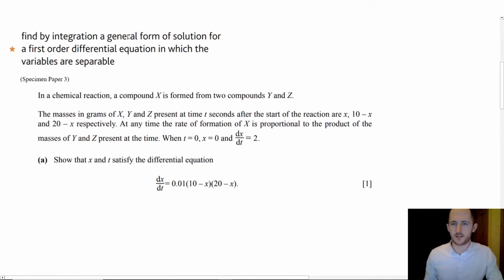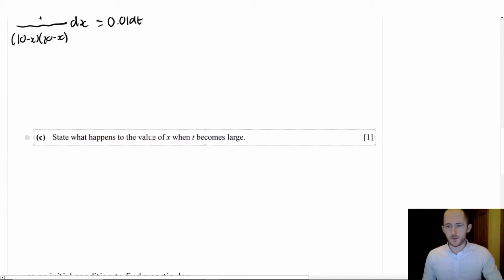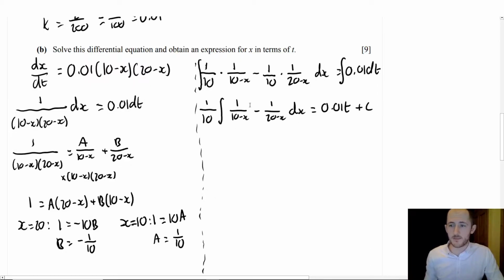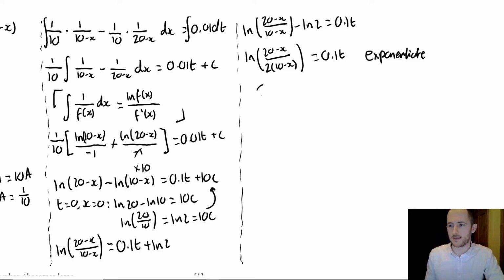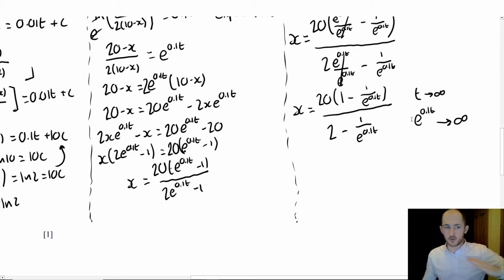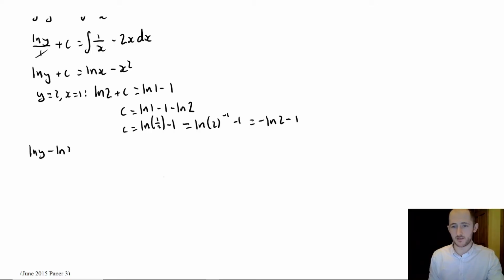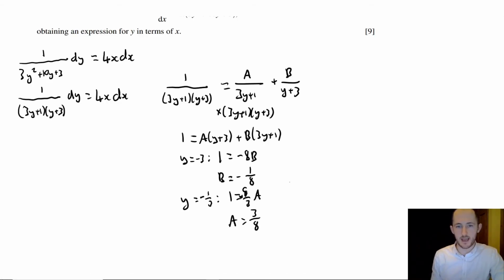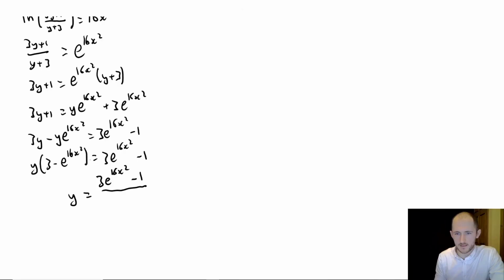CIE A LEVEL Maths FULL SUMMARY Topic by Topic Paper 3: DIFFERENTIAL EQUATIONS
Welcome to Part 9 of my FULL walkthrough of CIE A LEVEL Maths. We're doing the Differentiation topic for Paper 3 so be sure to check all your skills before moving on!

YOUTUBE GEAR
📝 Graphics Tablet